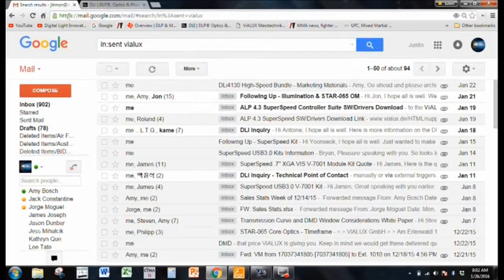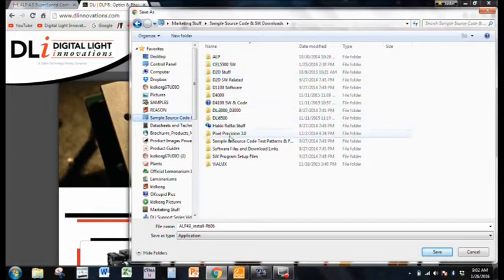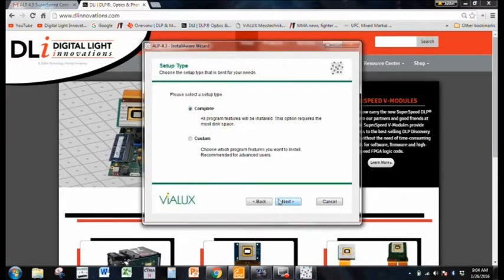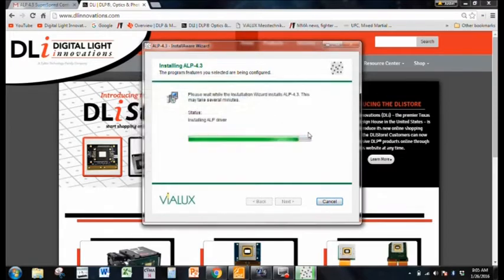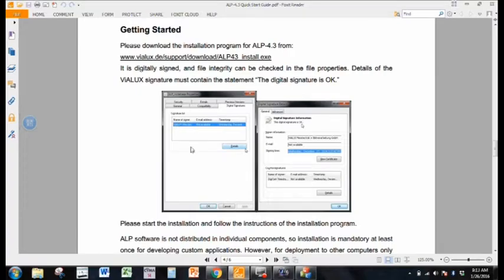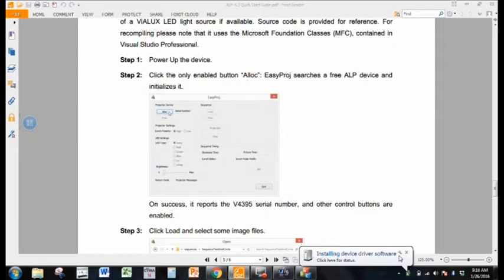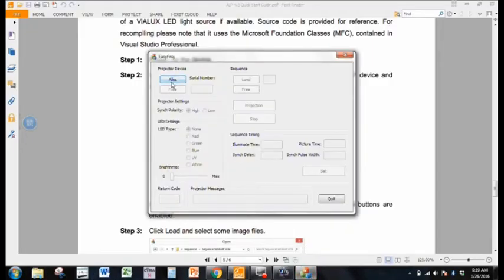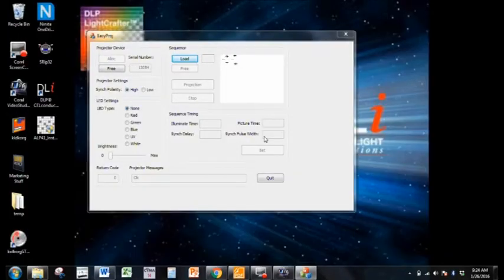DLi Quick Start Guide: SuperSpeed V-Module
DLi is proud to now carry the new SuperSpeed DLP® V-Modules from our partners and good friends at ViALUX.

SuperSpeed V-Modules provide users full access to the best-selling DLP Discovery 4100 Chipsets without the need for time-consuming developments for software, firmware and high-speed FPGA logic code. Combining USB 3.0 data transfer with the speed and steering capabilities of Discovery4100, these V-Modules enable a rapid launch into DLP application development and represent the highest performance class of DLP catalog products available.